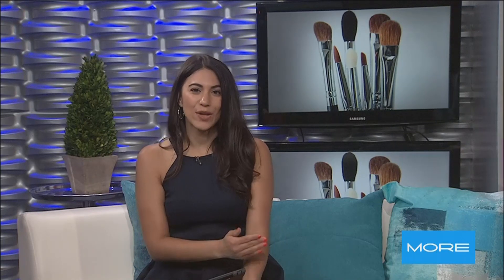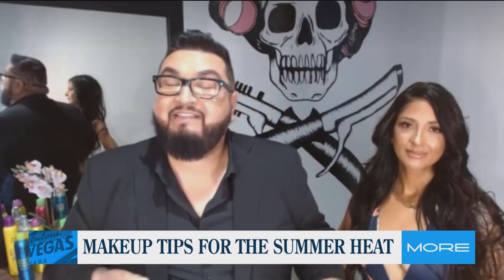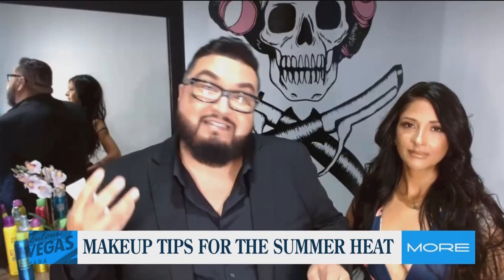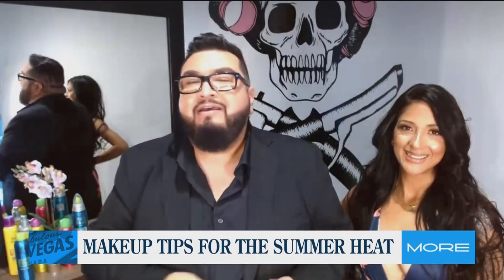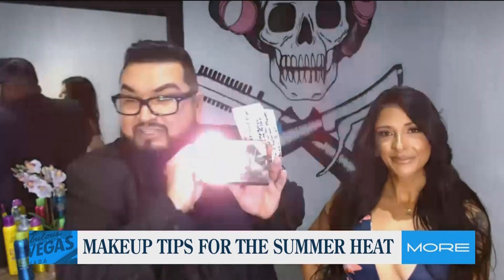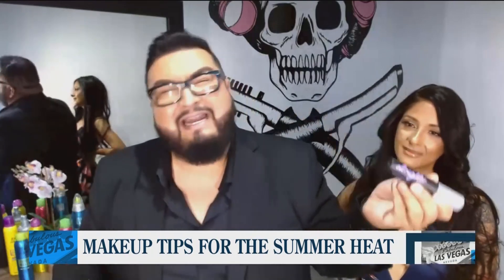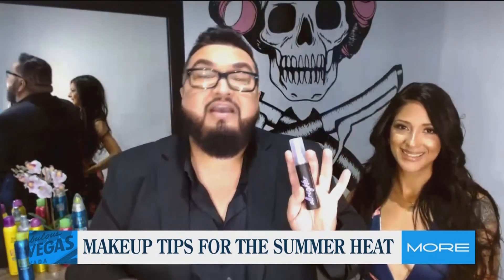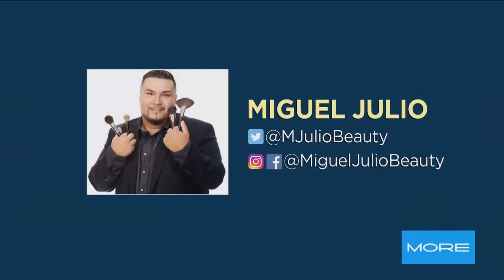Makeup tips for the summer heat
Miguel Julio Beauty shares some tips for keeping your makeup flawless in this summer heat.